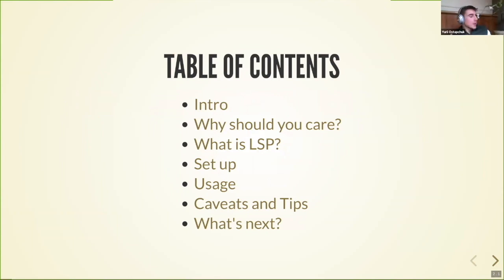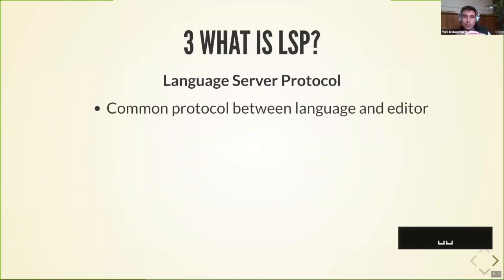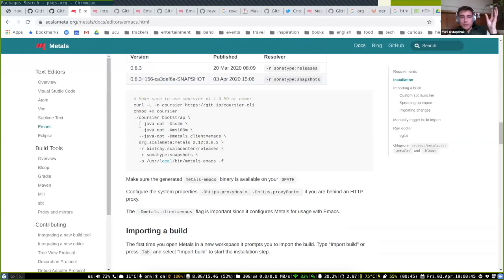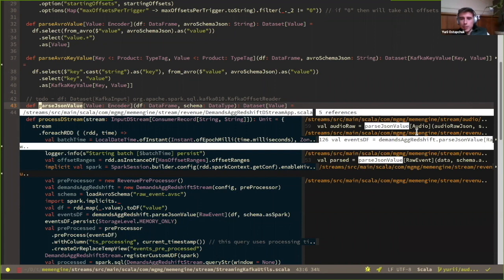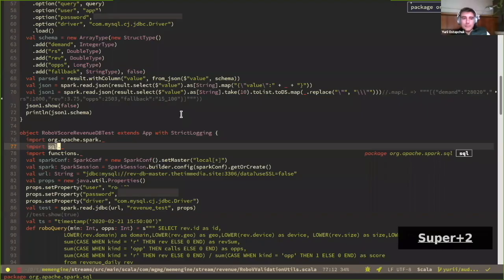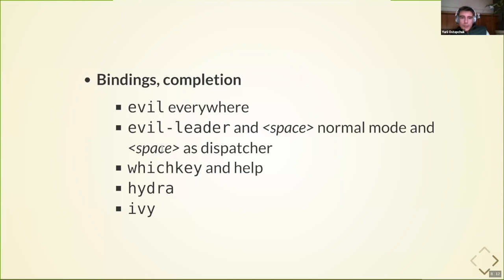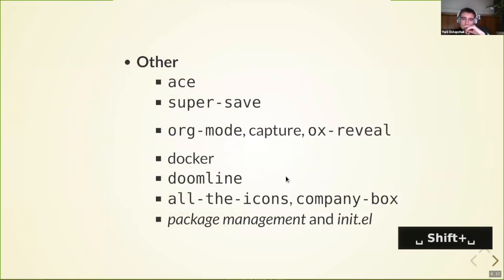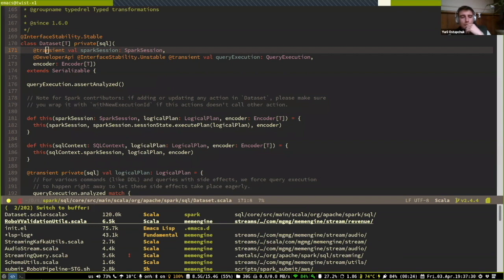Yurii Ostapchuk at ScalaUA - How I learned to stop worrying and love LSP (and Emacs :))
Yurii Ostapchuk - How I learned to stop worrying and love LSP (and Emacs :)) - ScalaUA-2020 Conference

Abstract:
Story from the guy who is actually happy using something else then IntelliJ for Scala development, and useful tips and tricks for LSP, Metals and Emacs.

ScalaUA-2020 Conference
Kyiv, Ukraine (Online) April 3-4, 2020